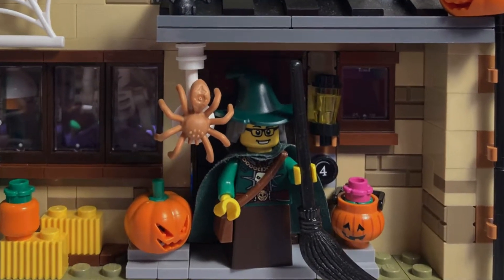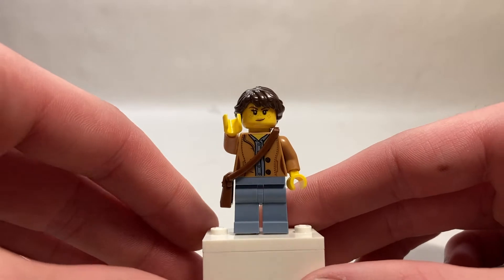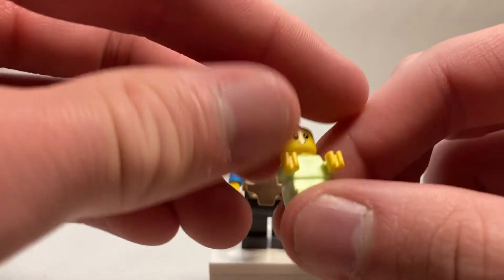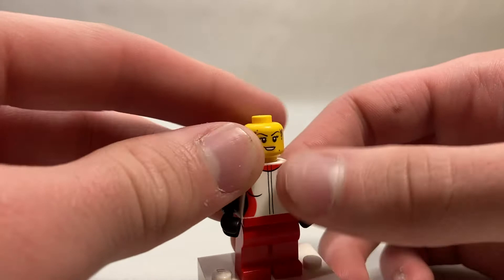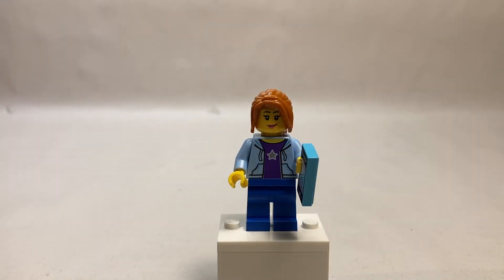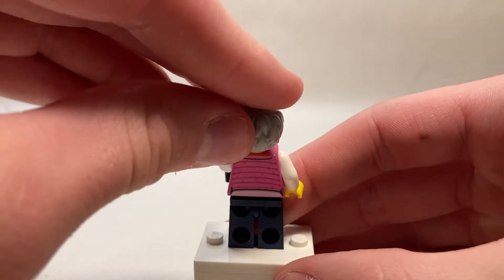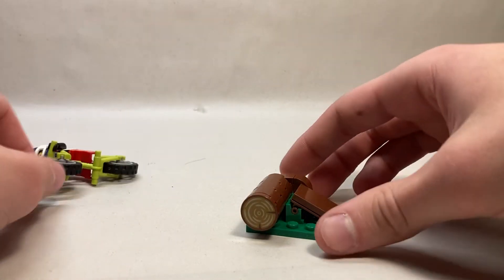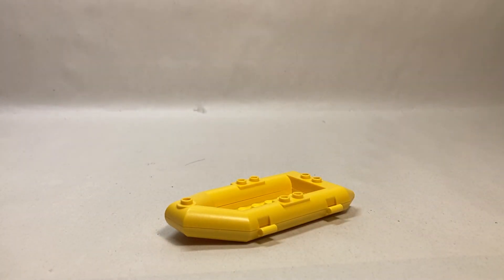LEGO People Pack Outdoor Adventures Review!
Today we're going to be taking a look at an older LEGO City People Pack, set number 60202. This set is fantastic and is such a good price for what you get! Make sure to tell me which character is your favorite in the comments down below!